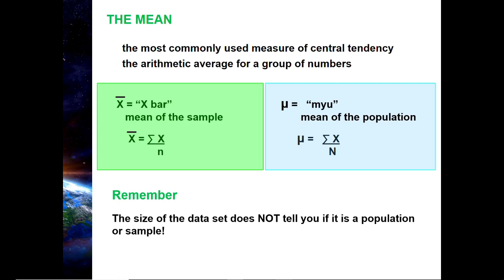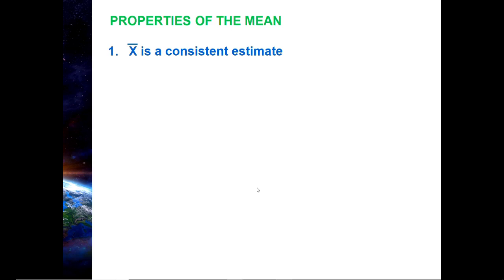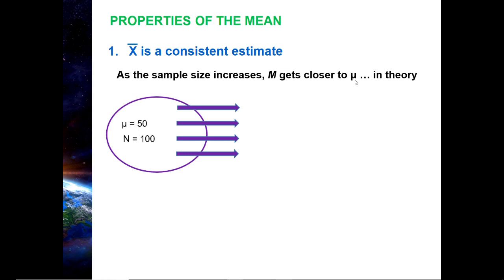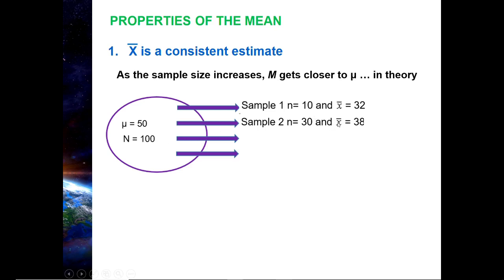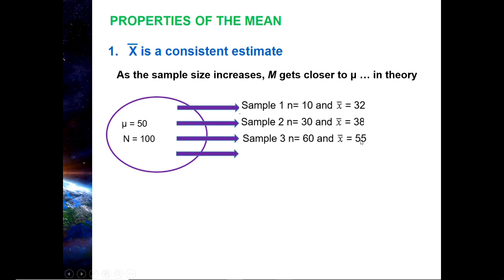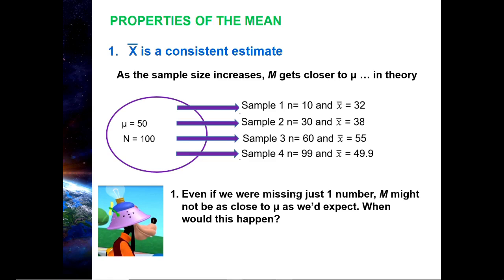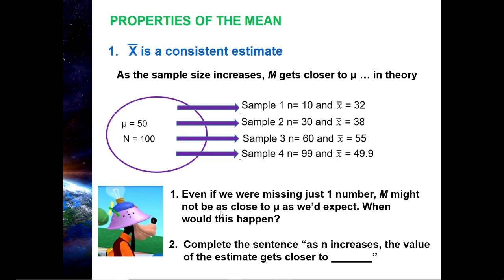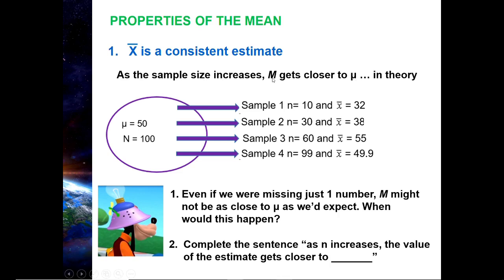3. review and the first property of the mean